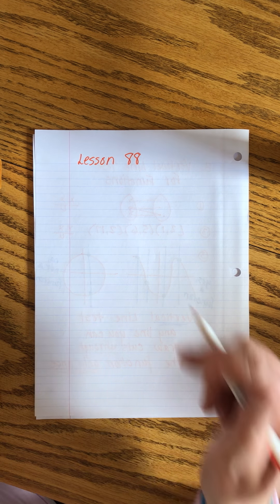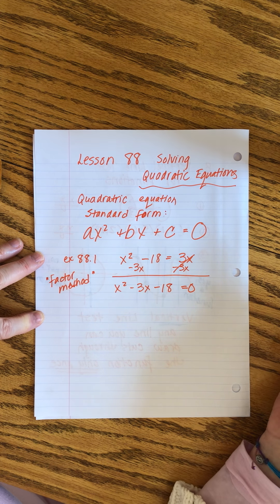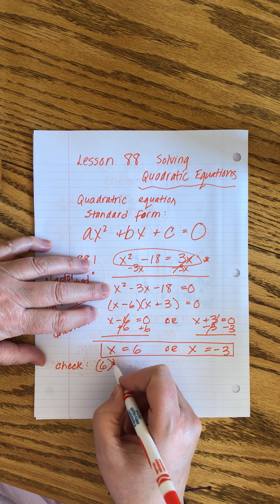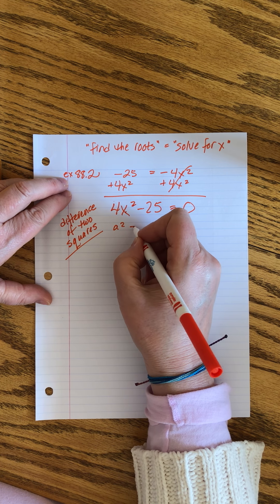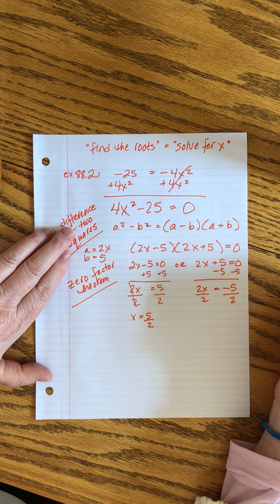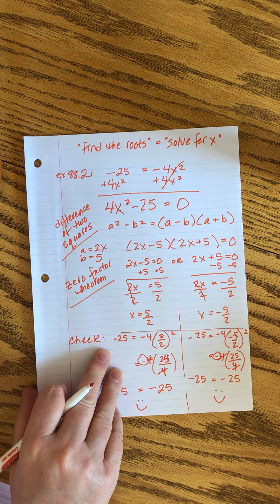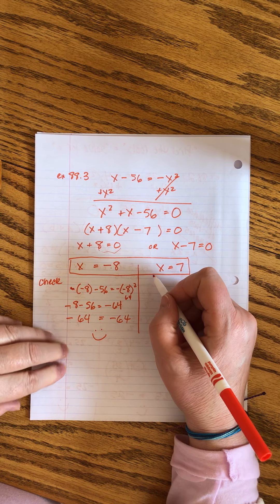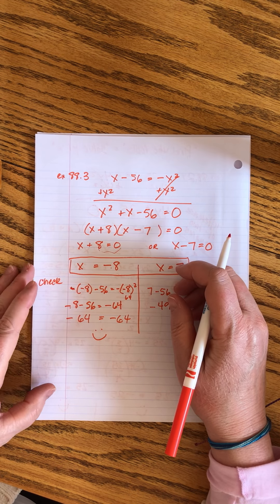Saxon Algebra 1 | Lesson 88